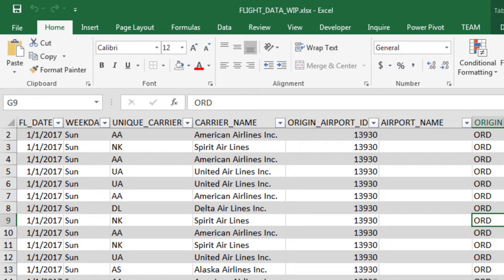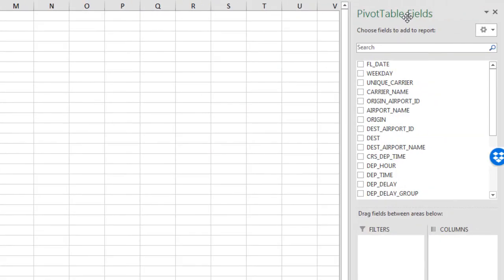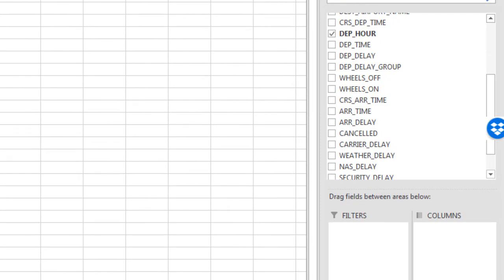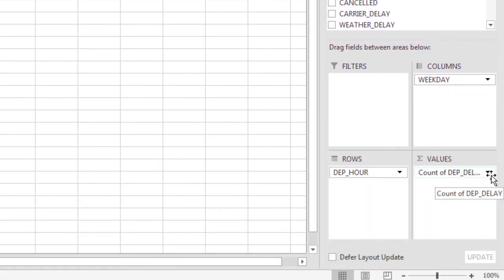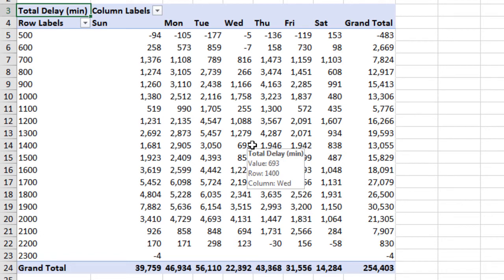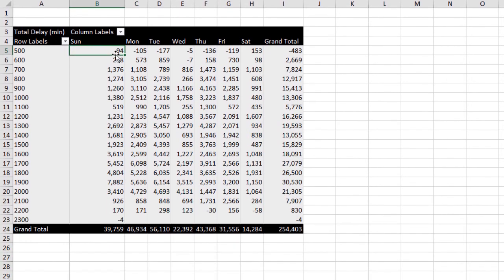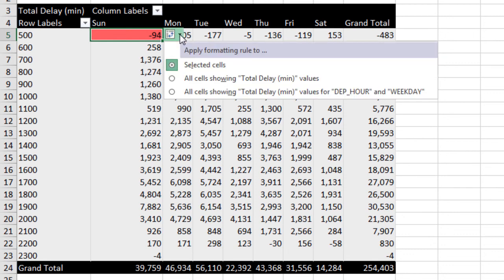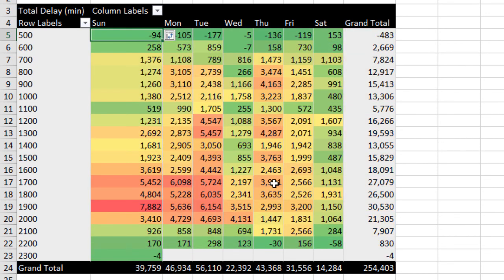Flight Data Analysis